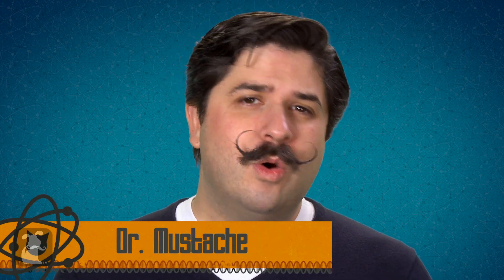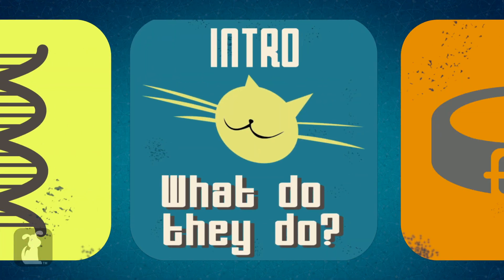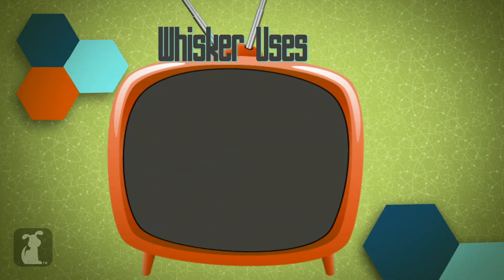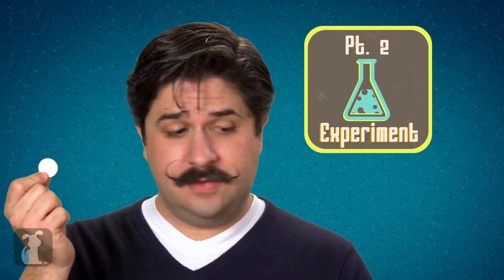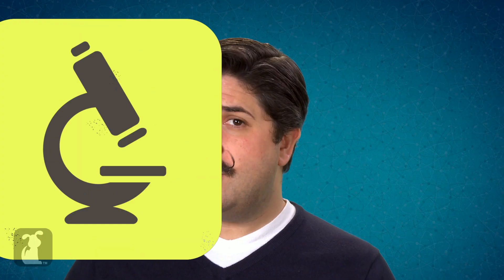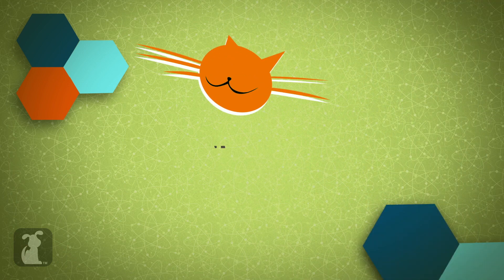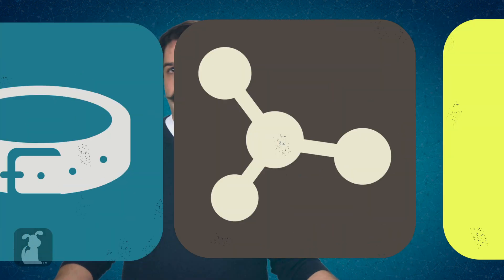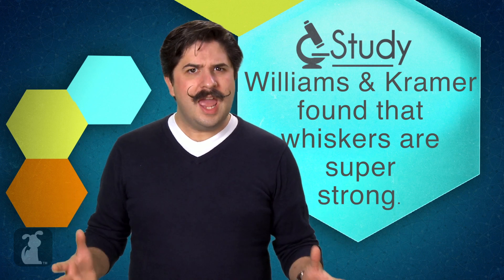Whats Up with Whiskers - Pet Lab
Amazing Pet Facts explained by Dr. Mustache
Google+: gplus.to/thepetcollective

Dr. Mustache: Matt Johnson
Segment Producer: Kate Reynolds
Associate Producer: Matt Pagourgis